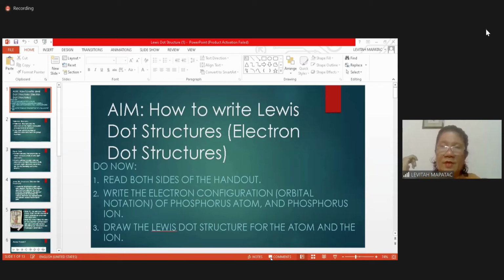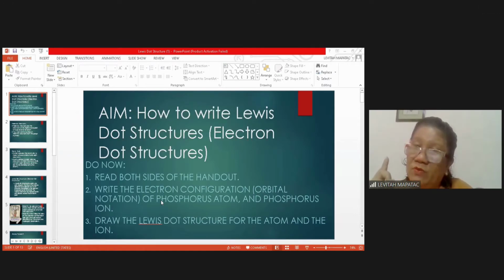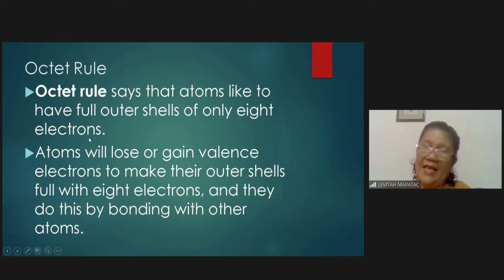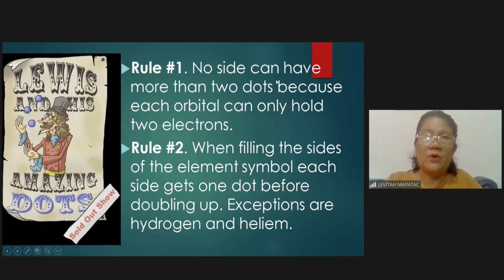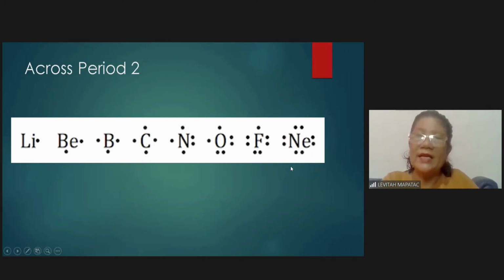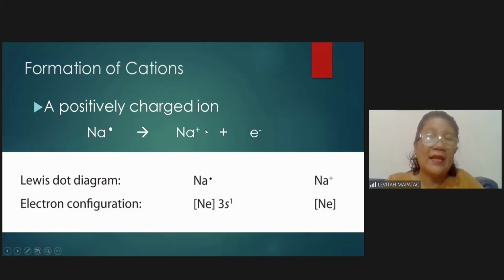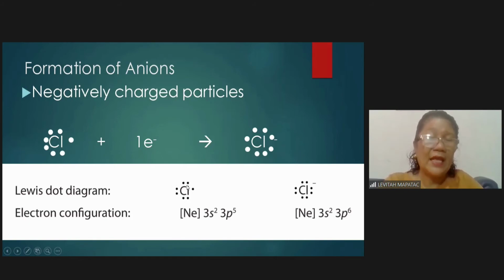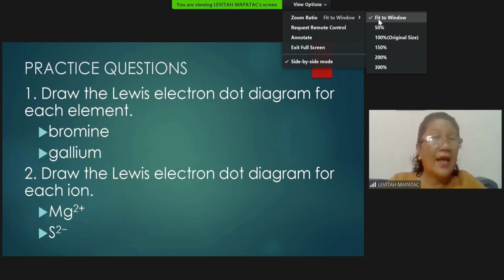Lewis Structure- Zoom Class 11-26-2020 by Prof. Levitah Castil Mapatac